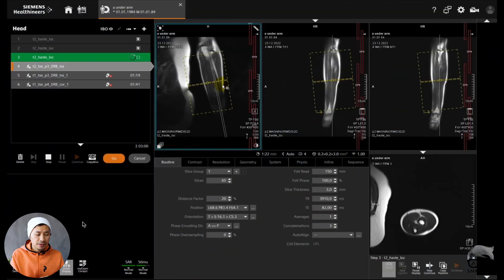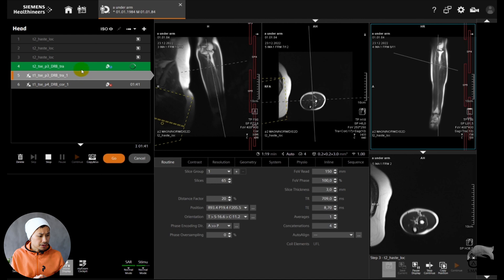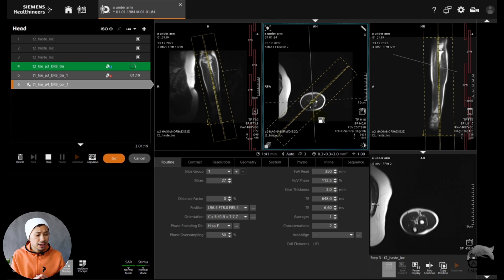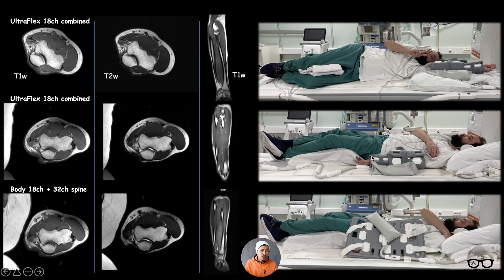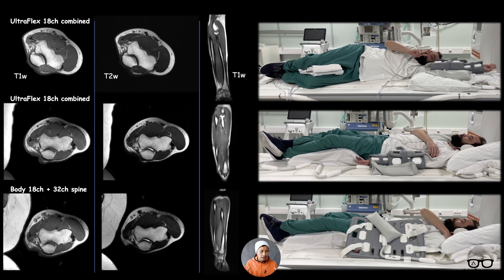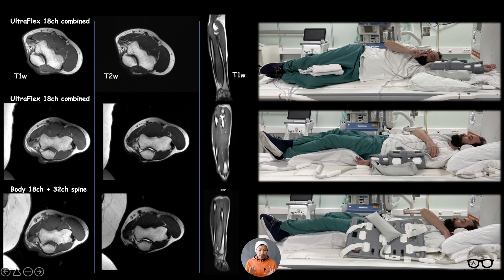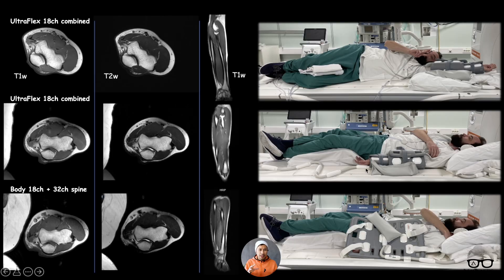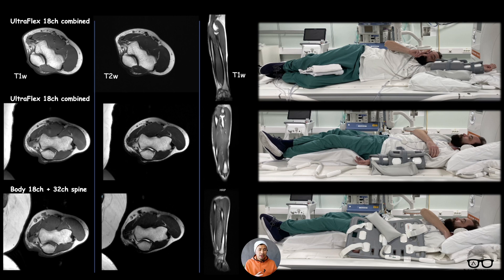MRI FOREARM IMAGING – How I Do It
Today we going to move further down on the arm, to the forearm. I will try to share with you a few variations on how to position the patient along with coils. In the video I kept saying “underarm”, sorry for that. I mean forearm of course which is a more international language for this region.